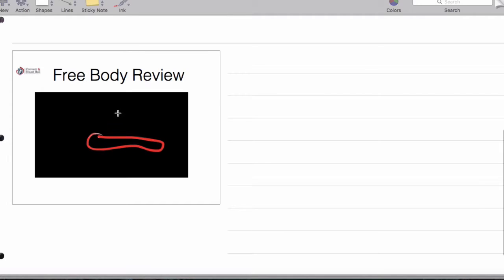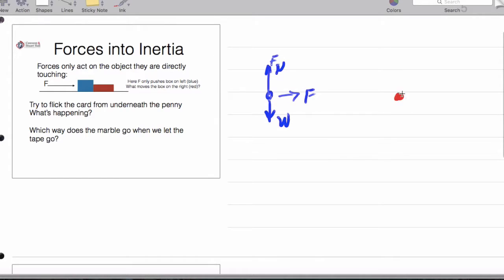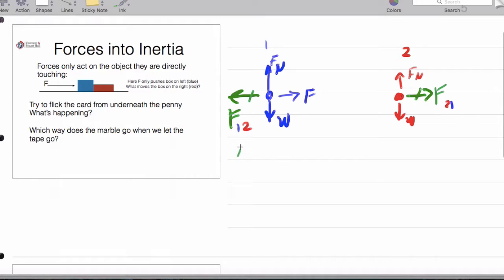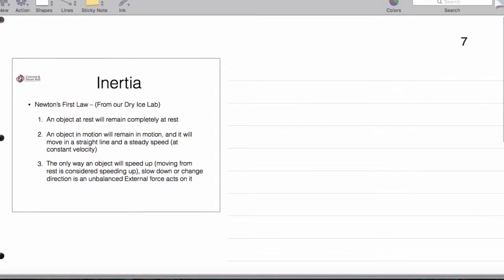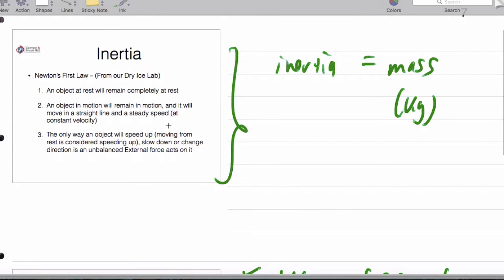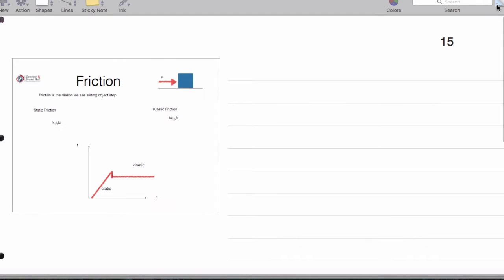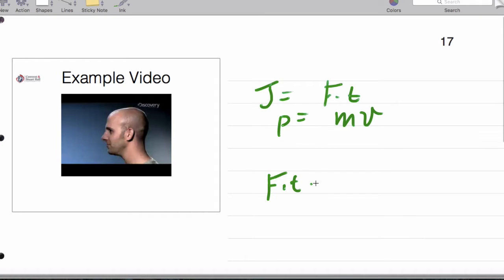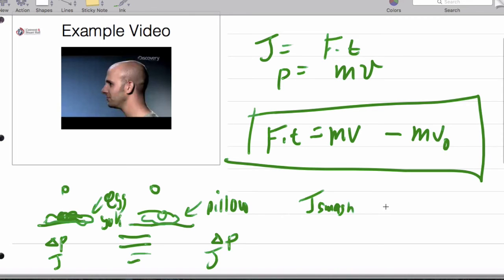Day 4 Summary